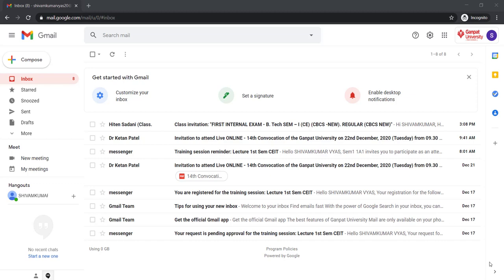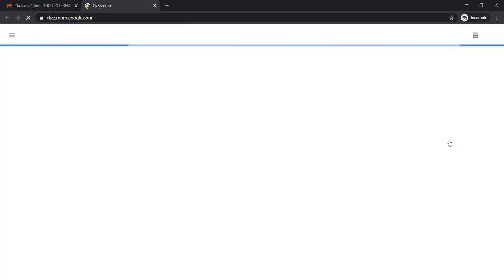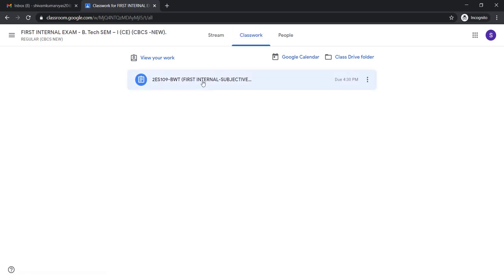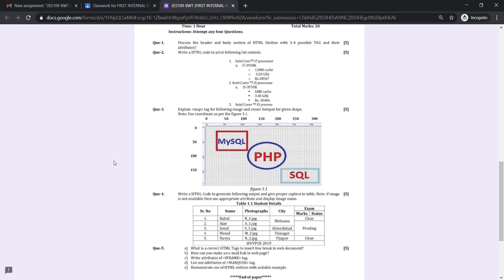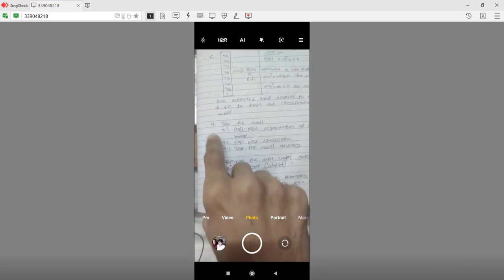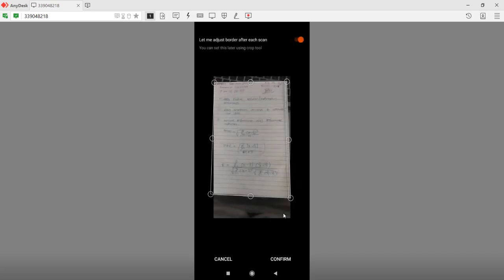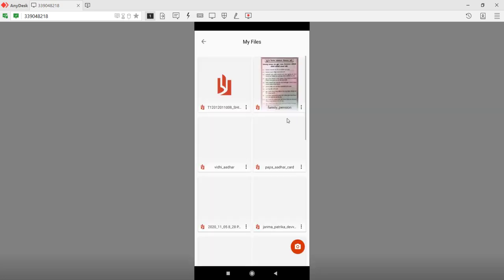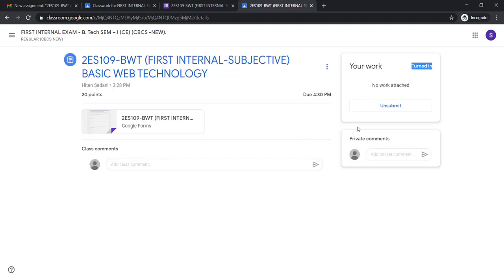1st sem exam demo - For Students appearing using laptop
Ganpat University - U V Patel College of Engineering.
Guidelines for 1st semester students to Join Google Classroom and steps to follow to appear in 1st internal exam.

This guideline is for students having Computer (Laptop / Desktop).